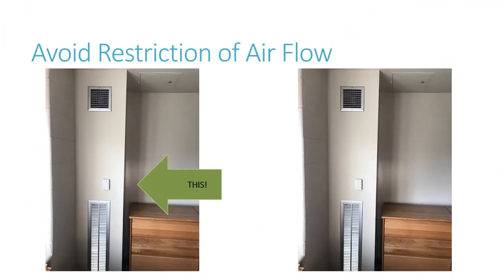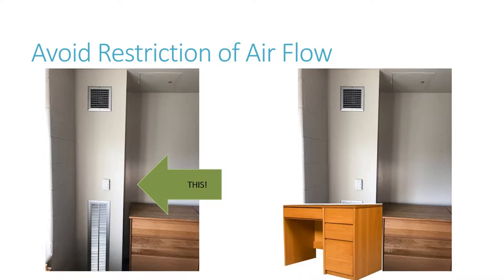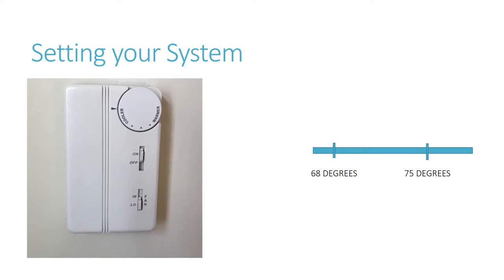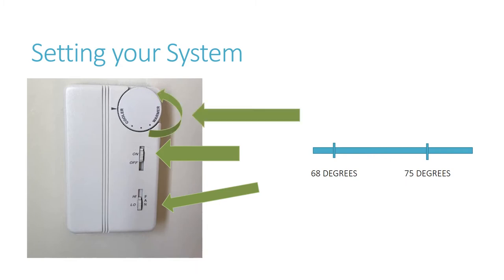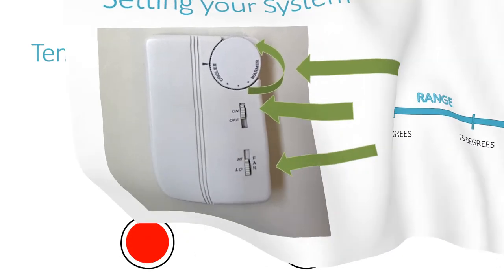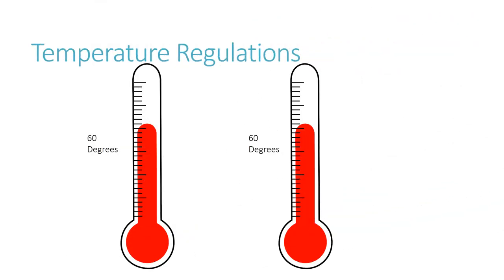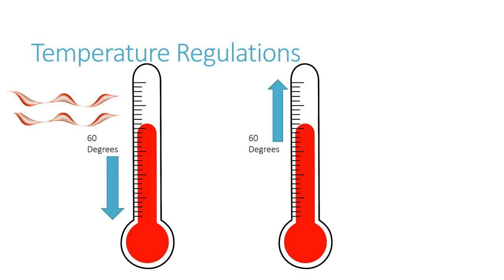Shenandoah heating and cooling instructional video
How to work the heating and cooling systems at Shenandoah Hall at JMU